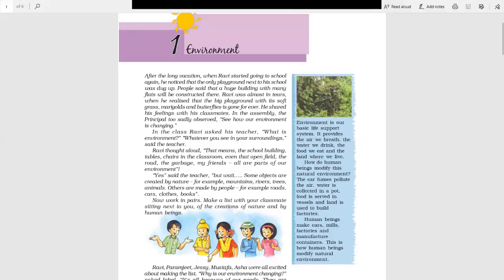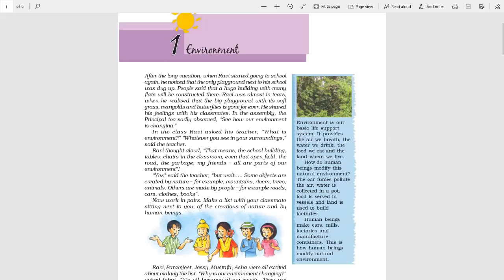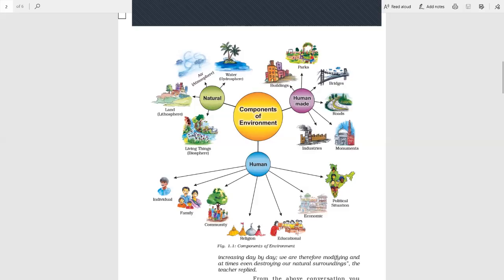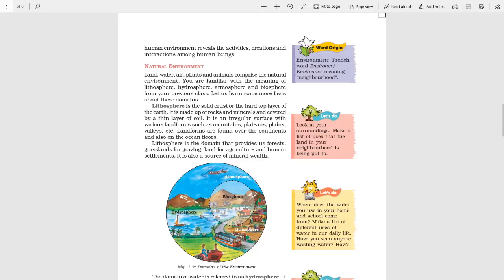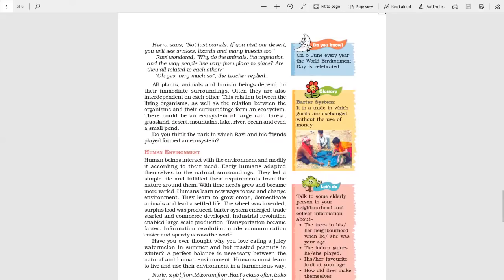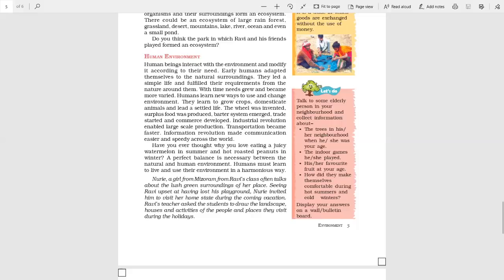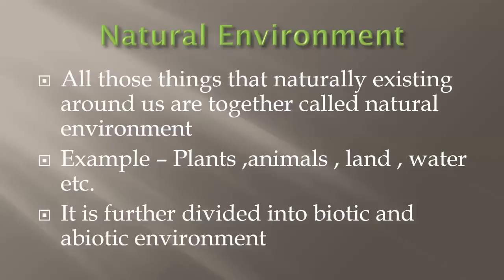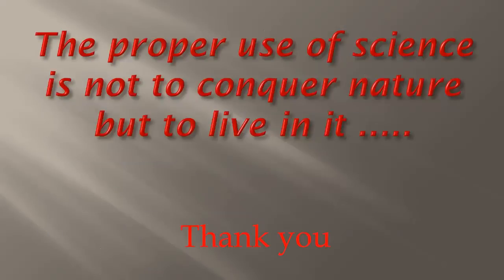Grade 7-SST(Session 3)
Environment(Reading)